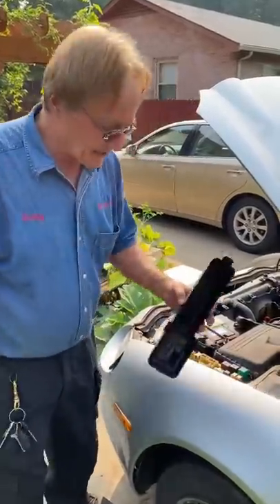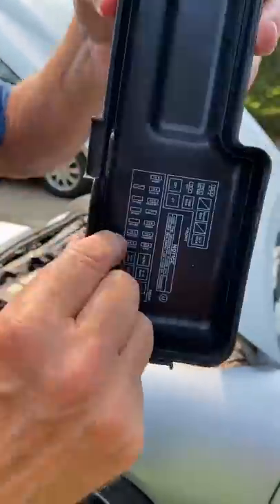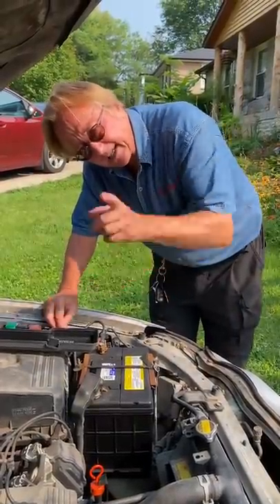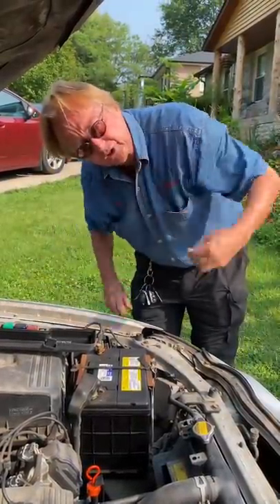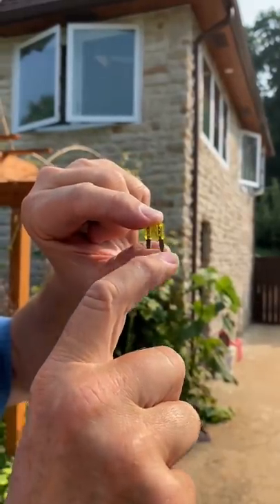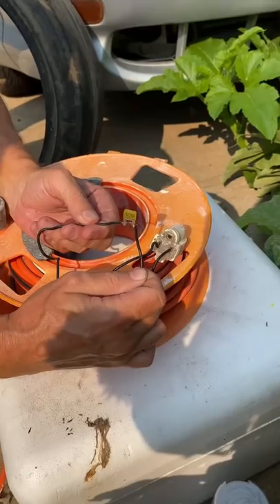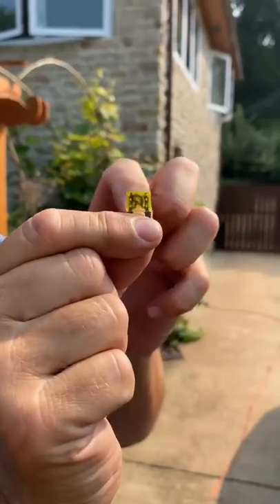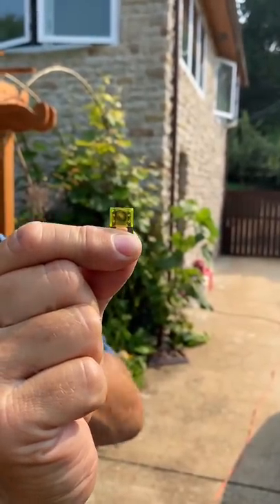Don't Get Screwed by a Mechanic, Check This First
Check This Before Going to a Mechanic

⬇️Scotty’s Top DIY Tools:
1. Bluetooth Scan Tool
2. Mid-Grade Scan Tool
3. My Fancy (Originally $5,000) Professional Scan Tool
4. Cheap Scan Tool
5. Dash Cam (Every Car Should Have One)
6. Basic Mechanic Tool Set
7. Professional Socket Set
8. Ratcheting Wrench Set
9. No Charging Required Car Jump Starter
10. Battery Pack Car Jump Starter